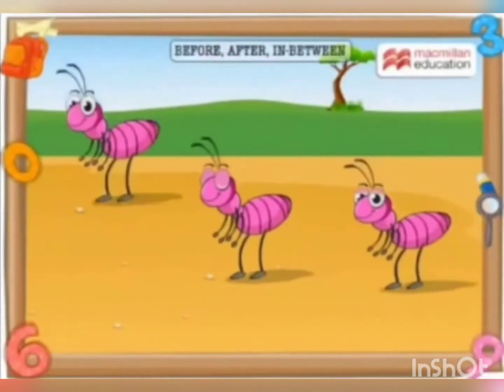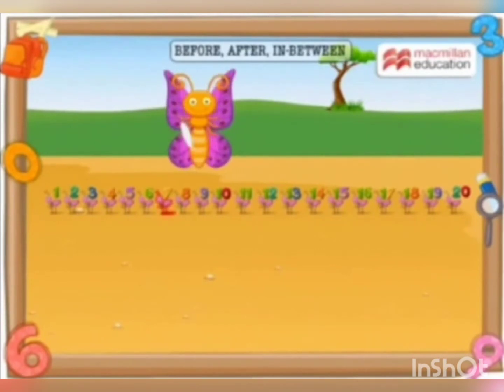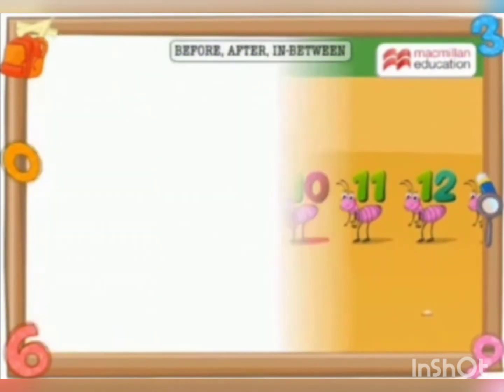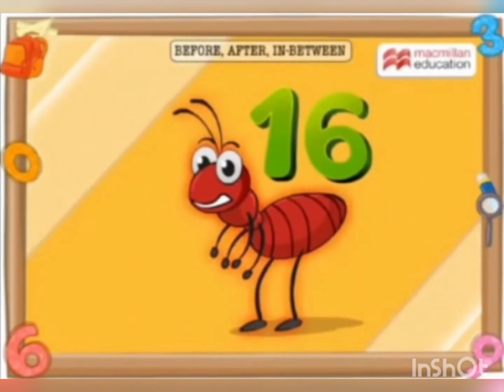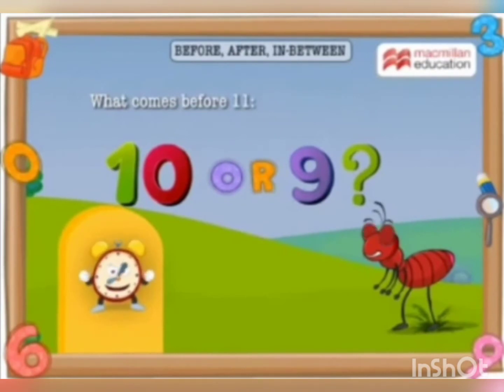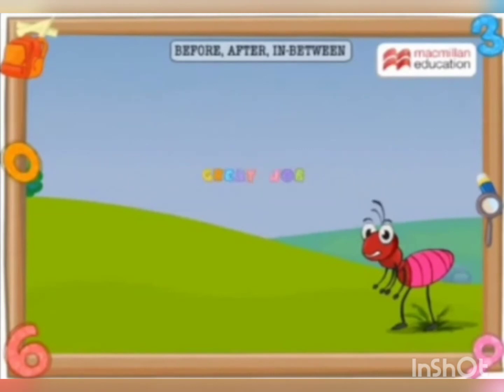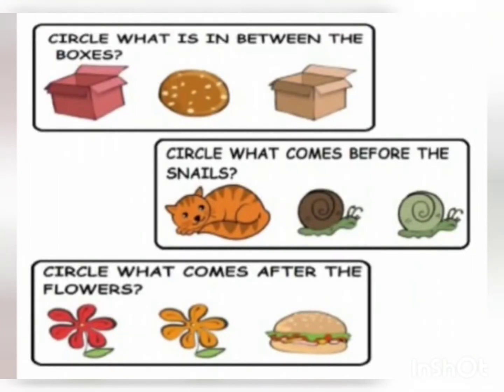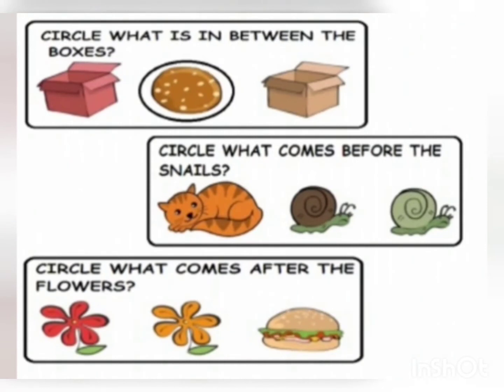Concept - Before, after and between